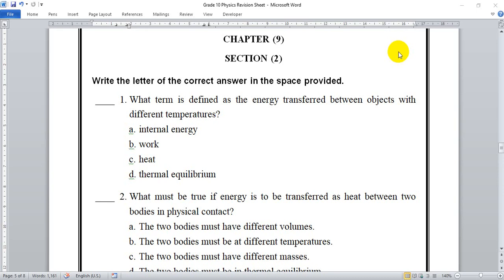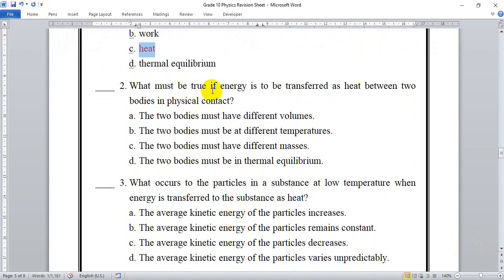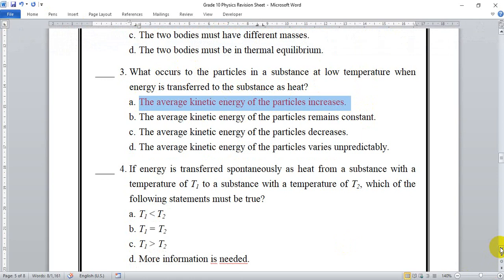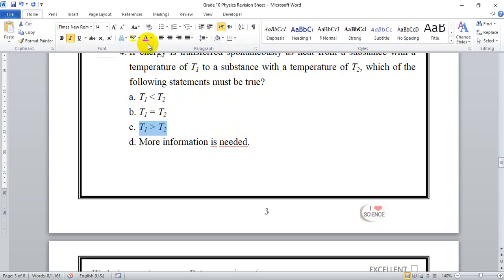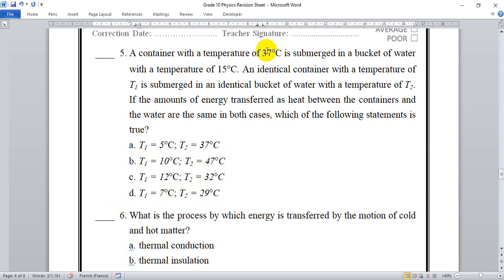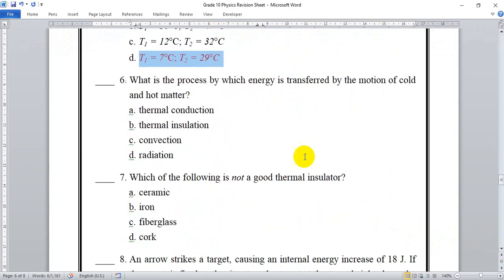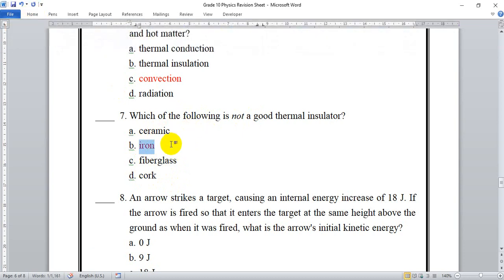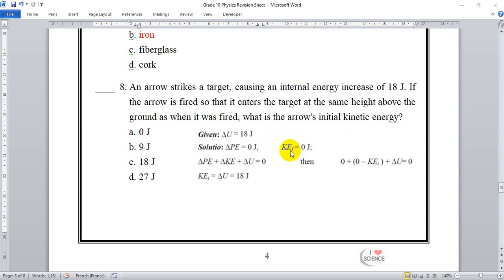Review Physics Ch 9 Sec 2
Review Physics Ch 9 Sec 2 Grade 10